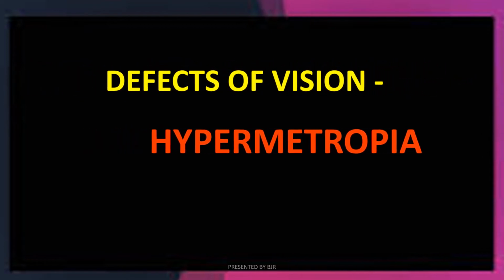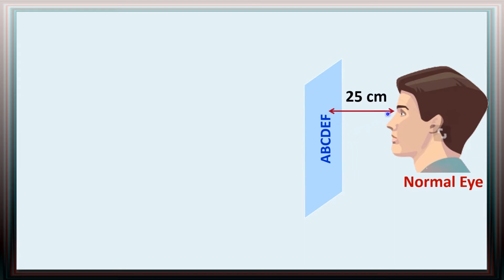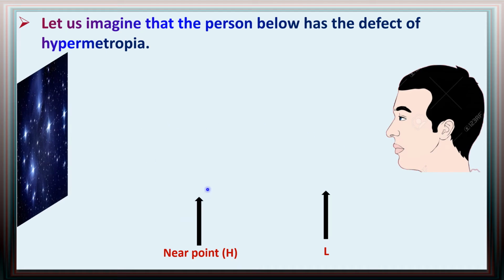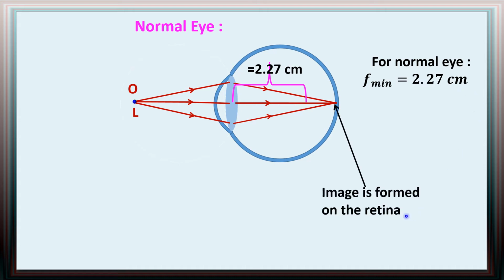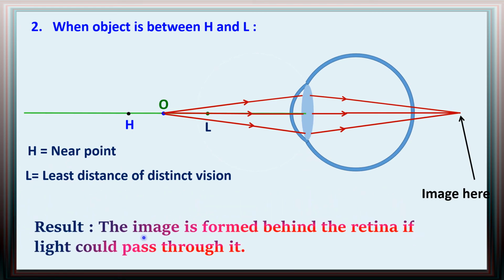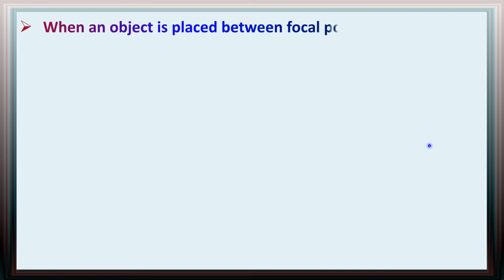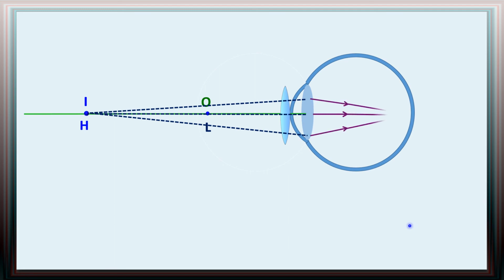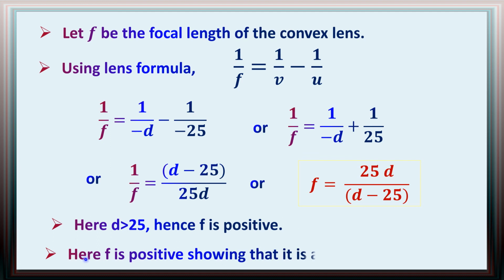CH : Human Eye and Colorful world : Hypermetropia and its correction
In this video I showed a defect of vision called hypermetropia and its correction.
A defect of vision in which distant objects are seen clearly, but cannot see the nearby objects clearly is known as hypermetropia.
A farsightedness person can see distant objects clearly but cannot see near objects because the near point is not located at L ( Least distance of distinct vision) for that person.